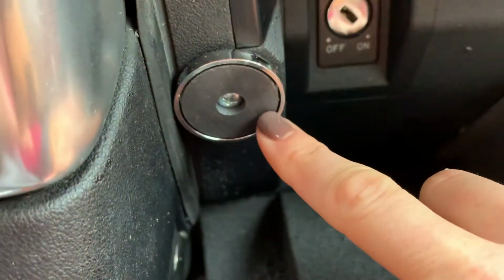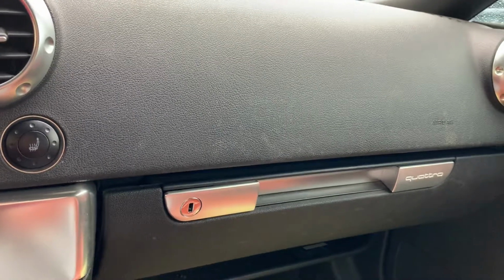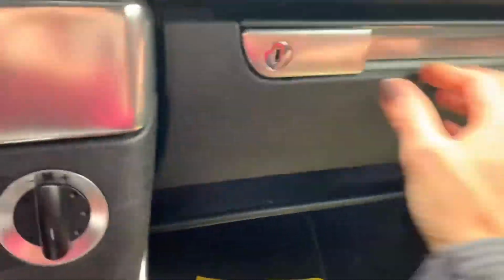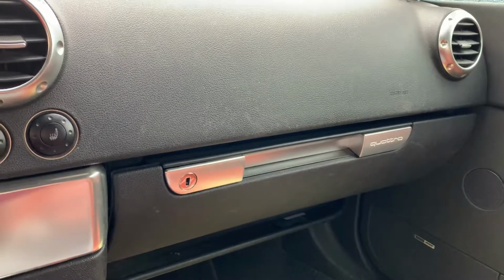2000 Audi TT broken glovebox latch hack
Latch mechanism fail lure on old Audi TT glovebox, use magnets to keep shut